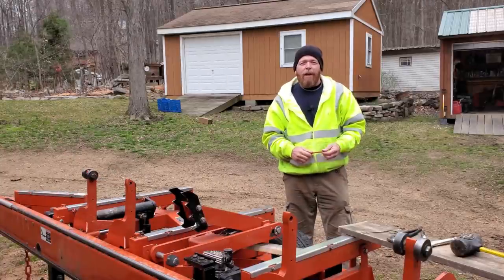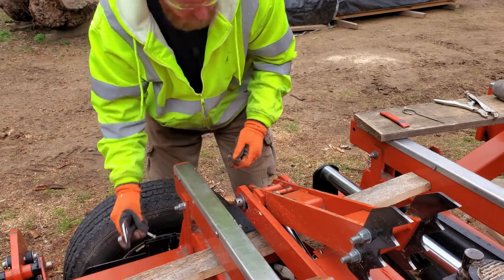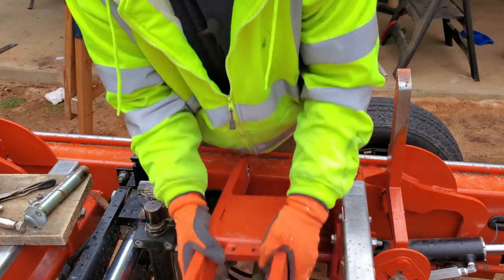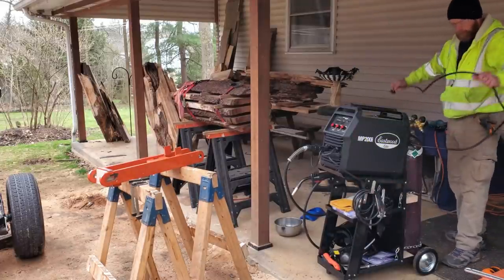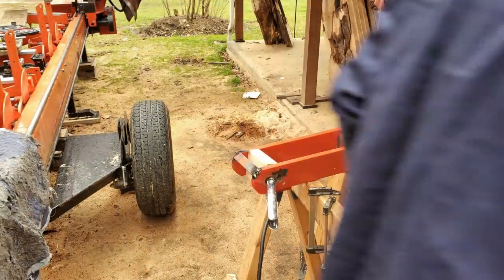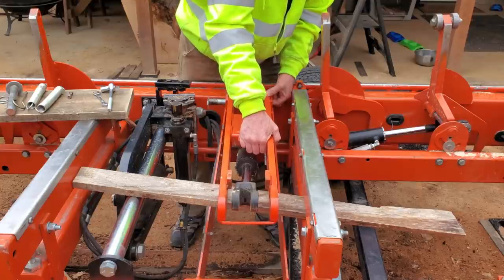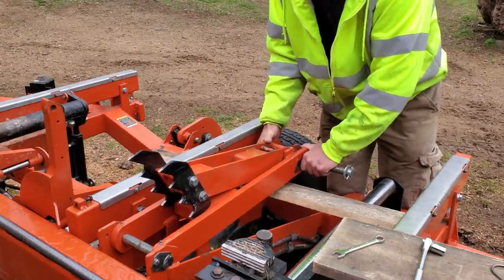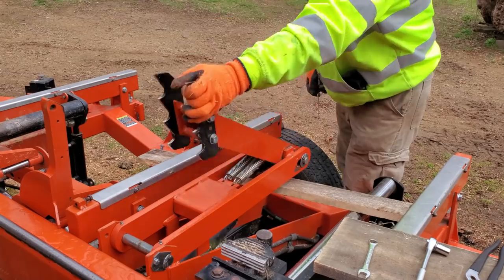I Broke It Again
If I can break it once, I can break it again. This time, I have the welder to do the repair myself.